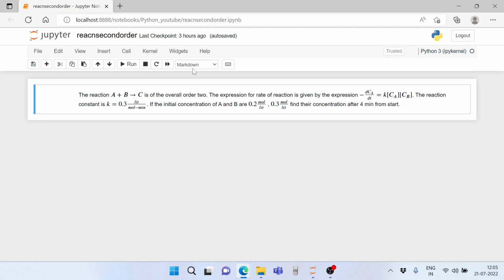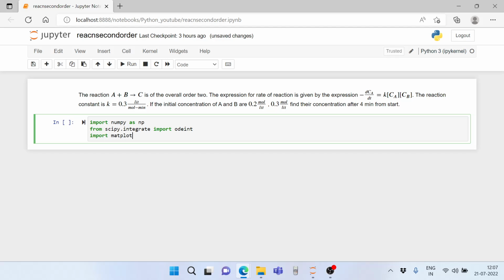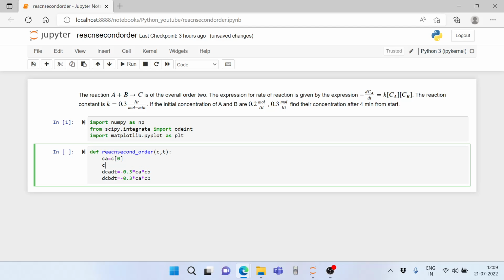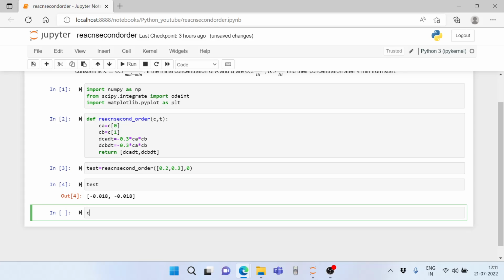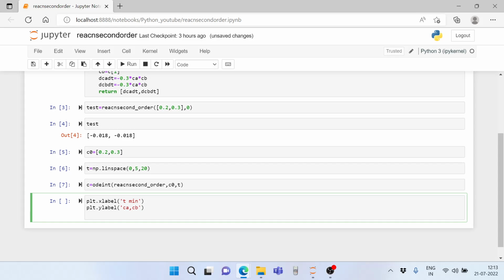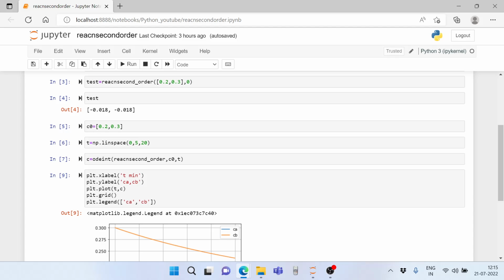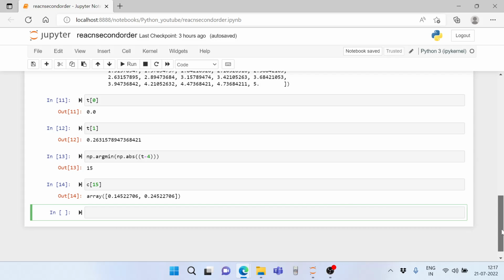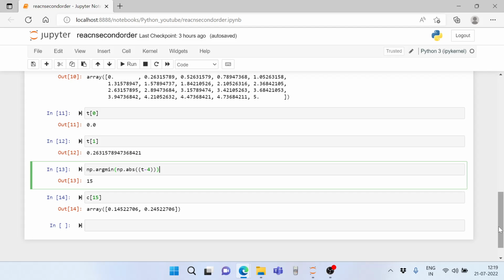Second Order Reaction Kinetics using Python